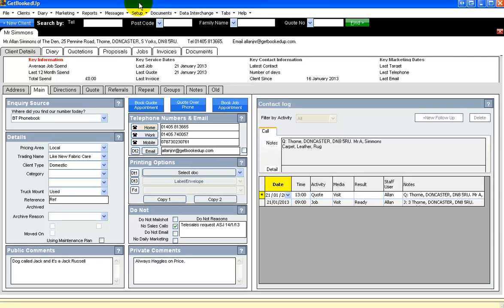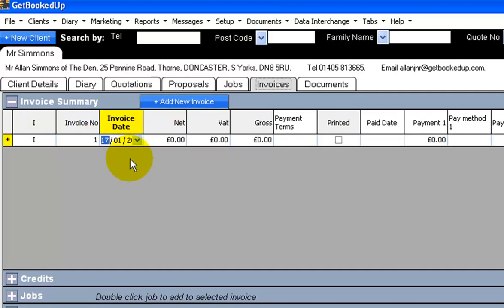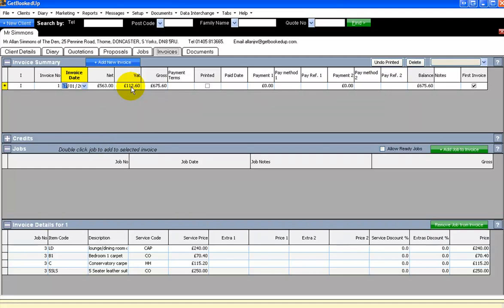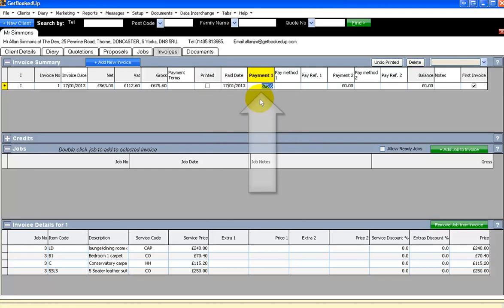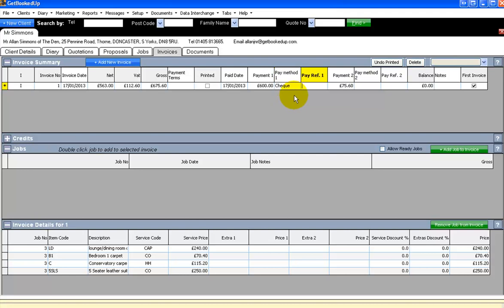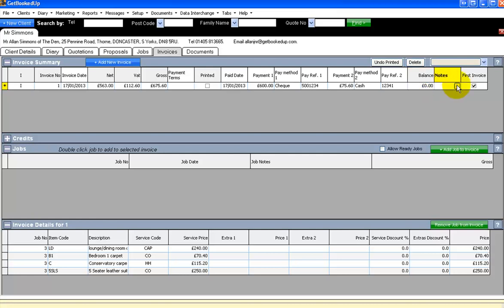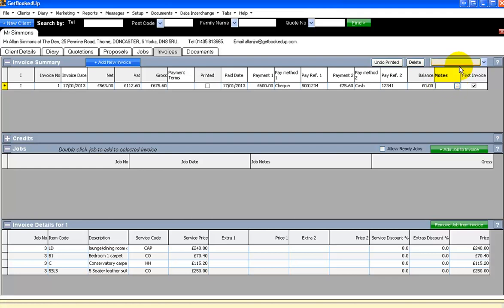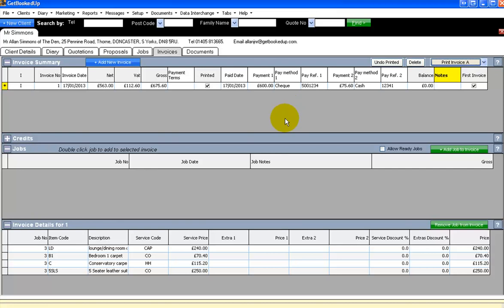Professional Edition Create an Invoice.mp4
One way to create an invoice in the Professional Edition of GetBookedUp carpet cleaners software.